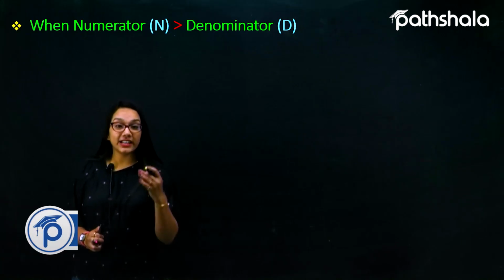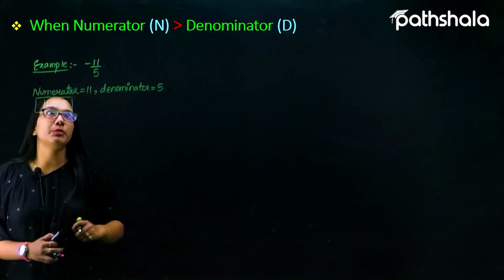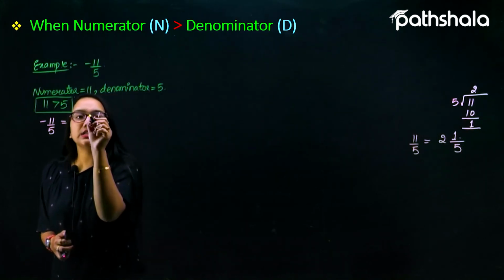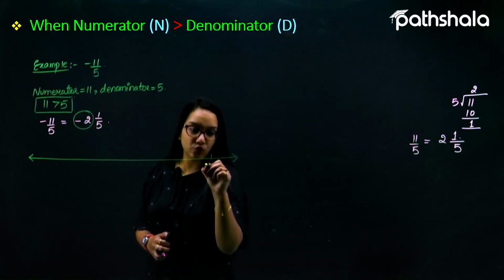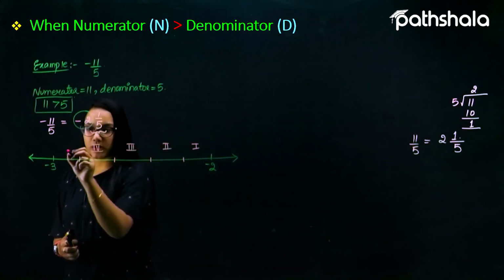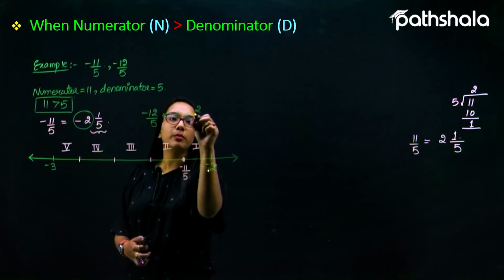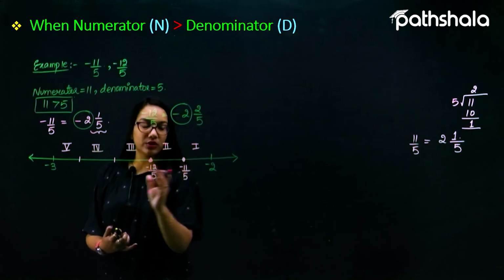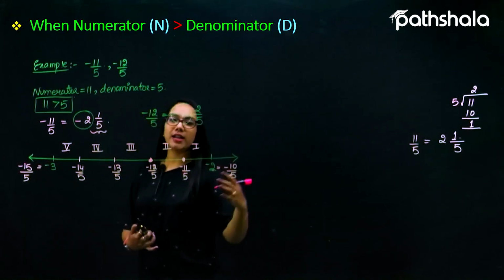Representation of rational numbers on number line (EX-2) | 01 Rational numbers | Maths | Class 8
Std : 8
Subject : Maths
Chapter : 01 Rational numbers
Topic Name : Representation of rational numbers on number line (EX-2)